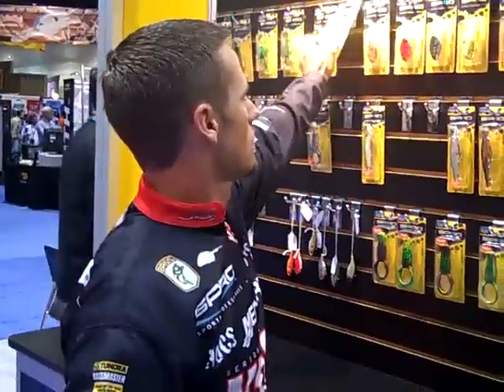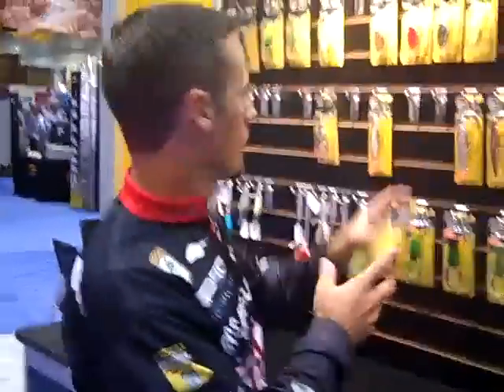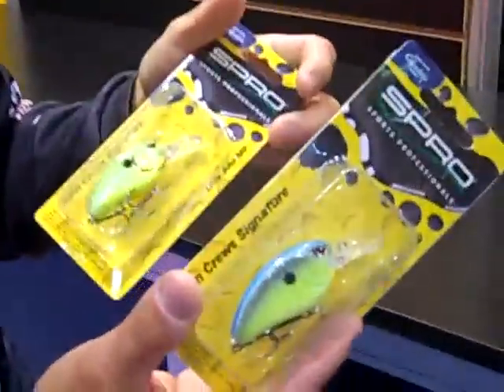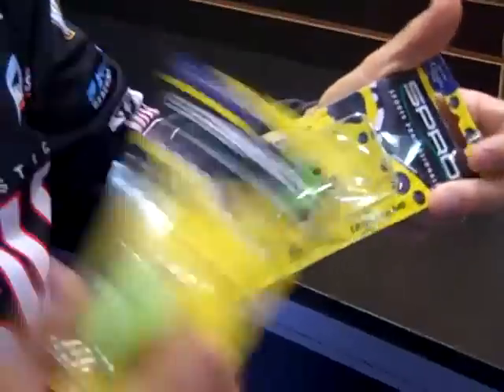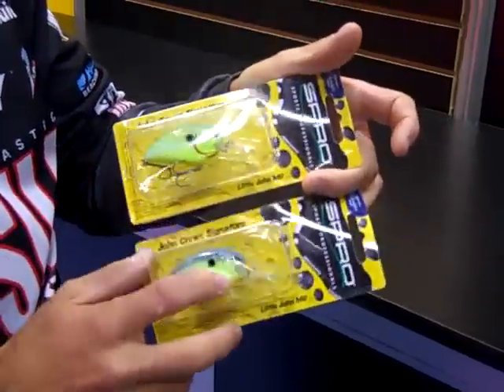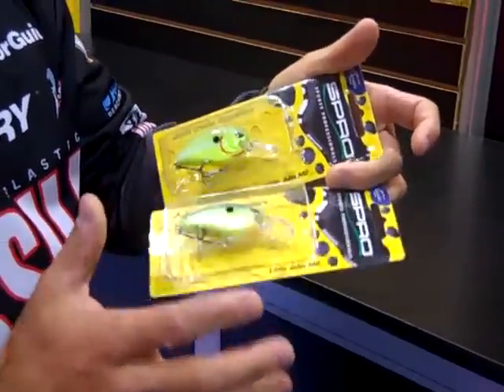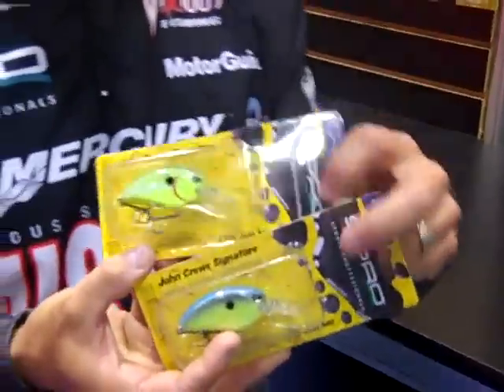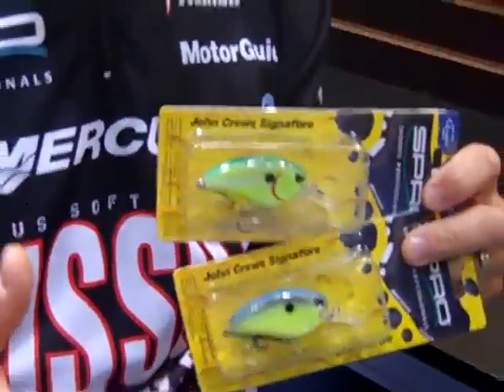ICAST 2012 - John Crews Talks Spro Little John Crankbaits